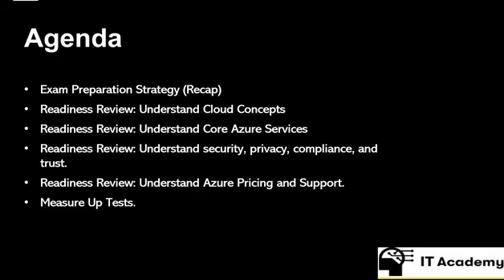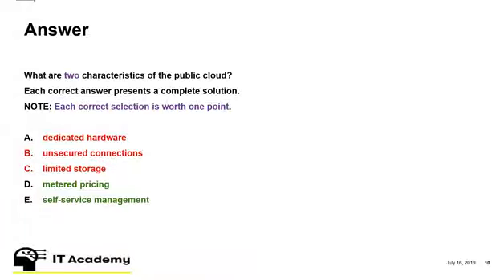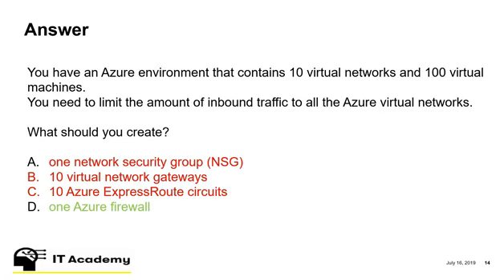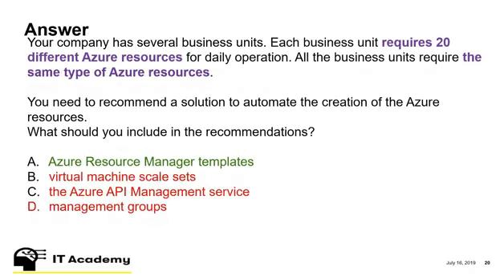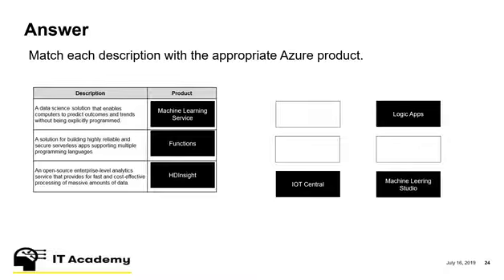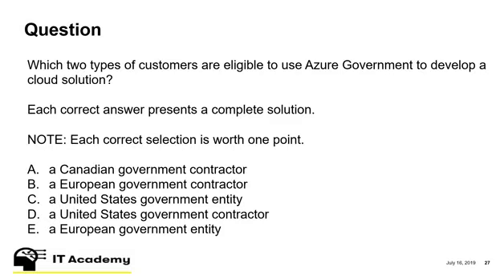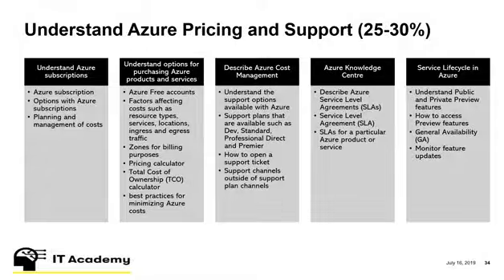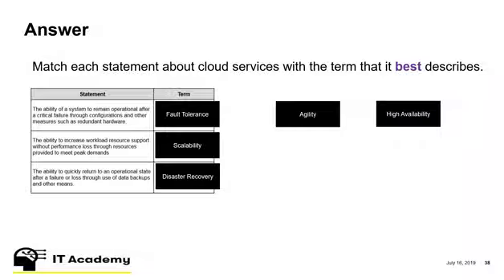Microsoft Azure Fundamentals - AZ-900 Full Tutorial - Module 4 of 4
Azure Cloud Coure Fulll Free
Microsoft Azure Fundamentals - AZ-900 Full Tutorial. We divided AZ-900 course in 4 module. This is the first module. We tried to explain each and every aspect in details so that it will be essay to crack the exam.